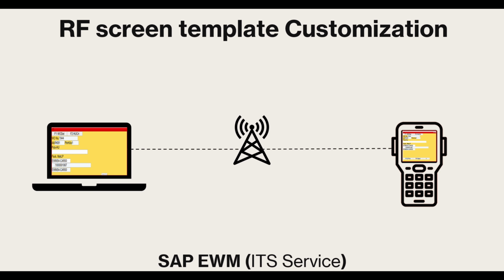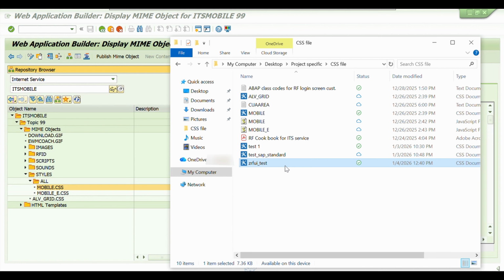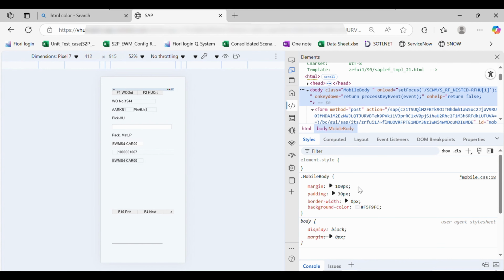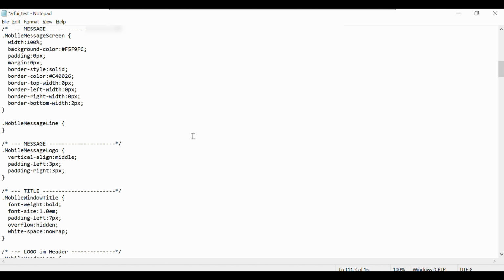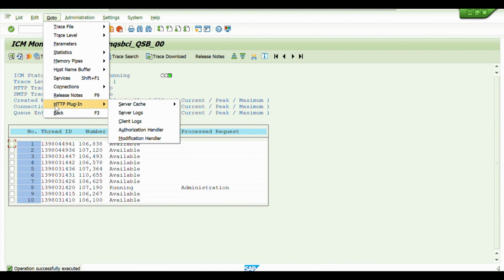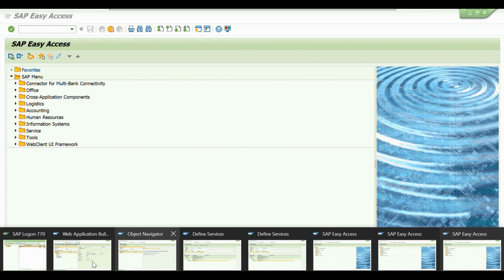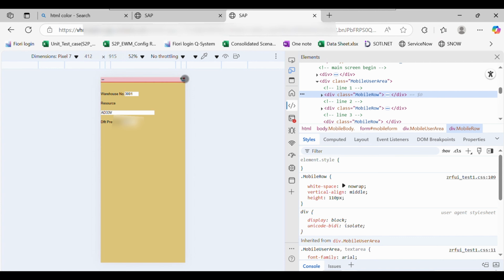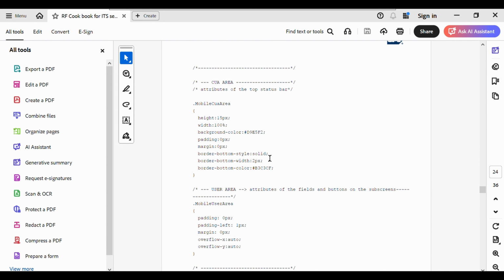How to Change RF Screen Size in RF device || SAP EWM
This video explains the modification of RF content screen which is very small for user to use for ITS services. Almost every industry uses RF devices in their premises for daily business. This is one of the essential and mandatory activity in every project which everyone should learn.

The main focus here to show the modification of content screen in Radio frequency devices (RF) which are hosted via ITS services.

Demo data has been selected  to integrate the RF gun so that user can understand the way of integration. The integration steps may vary for different kind of setup. The steps may vary in future with new release of   SAP products.

The selected test data do not refer to any business, whatever shown in the process has been created for testing.